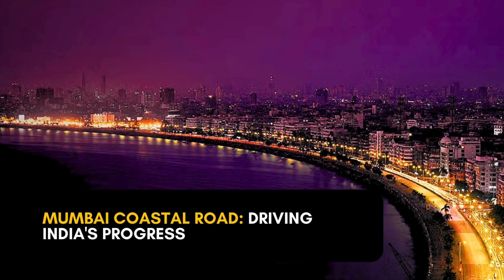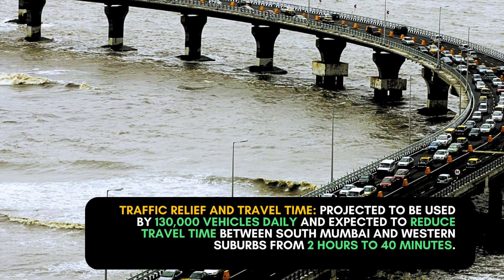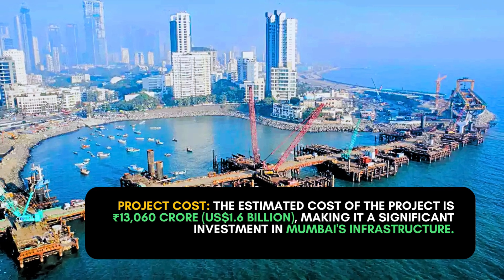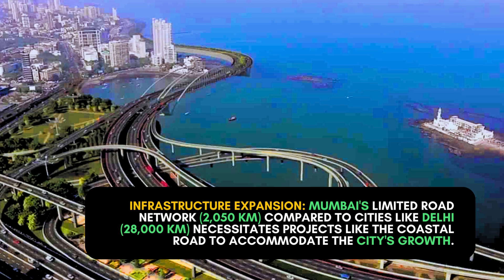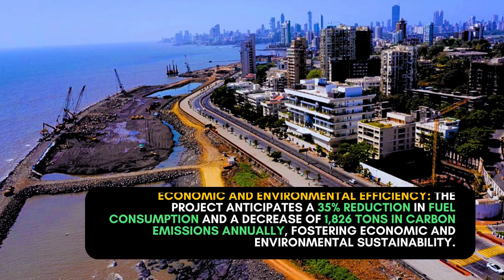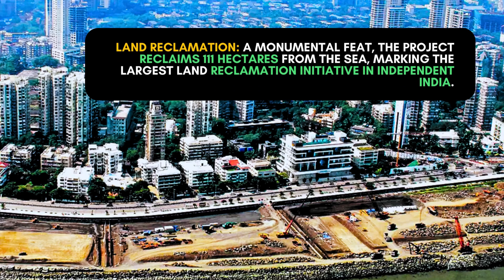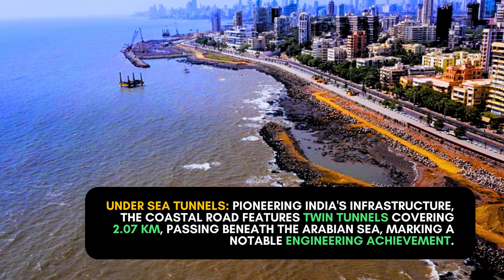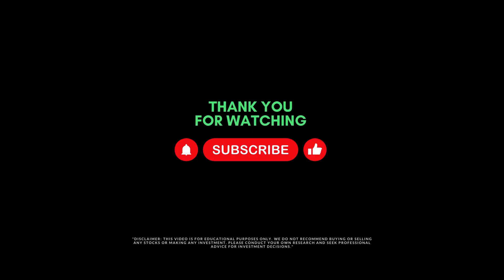Mumbai Coastal Road Project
Facts:

Length and Connectivity: The Mumbai Coastal Road spans 29.2 km, creating an 8-lane expressway that seamlessly links Marine Lines to Kandivali along the city's western coastline.

Land Reclamation: A monumental feat, the project reclaims 111 hectares from the sea, marking the largest land reclamation initiative in independent India.

Construction Phases: The ongoing first phase encompasses a 10.58 km stretch, extending from Princess Street to the Worli end of the Bandra-Worli Sea Link.

Project Cost: The estimated cost of the project is ₹13,060 crore (US$1.6 billion), making it a significant investment in Mumbai's infrastructure.

Employment Generation: The Coastal Road project contributes to employment generation, fostering economic growth by creating jobs during its construction and maintenance phases.

Legal Challenges: Faced with legal obstacles, including a 2019 stay order, the project eventually secured clearance from the Supreme Court to proceed with construction.

Benefits:

Traffic Decongestion: The Coastal Road aims to alleviate traffic congestion in Mumbai by providing a swift 8-lane route along the city's western coastline.

Reduced Travel Times: Once completed, the expressway is projected to significantly cut travel times, reducing the commute between South Mumbai and the Western Suburbs from 2 hours to just 40 minutes.

Environmental Impact: The project incorporates green spaces and recreational areas on reclaimed land, balancing infrastructure development with ecological considerations.

Economic Boost: With an estimated cost of ₹13,060 crore, the Coastal Road serves as a substantial investment in Mumbai's infrastructure, contributing to economic growth and development.

Undersea Tunnels: Pioneering India's infrastructure, the Coastal Road features twin tunnels covering 2.07 km, passing beneath the Arabian Sea, marking a notable engineering achievement.